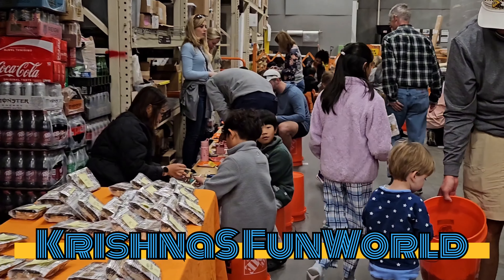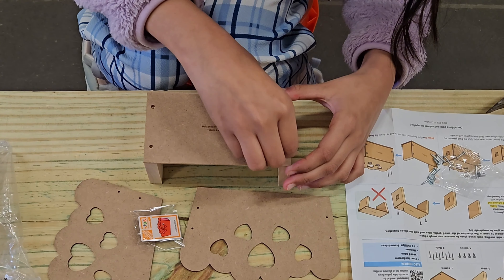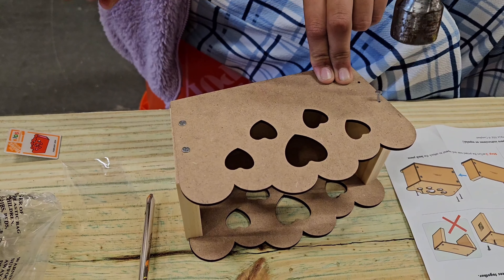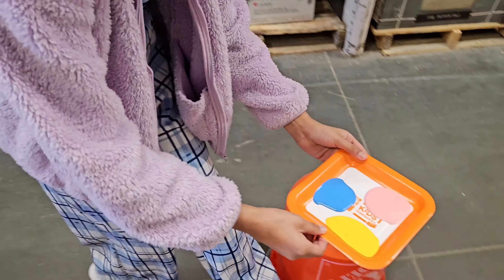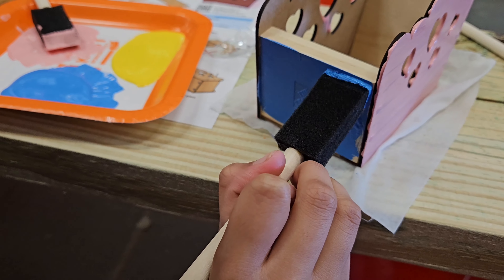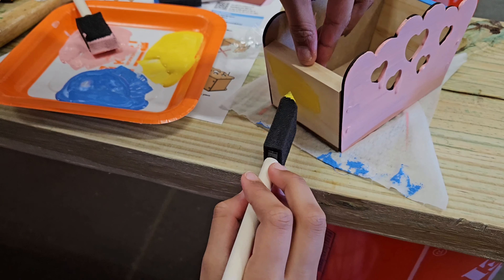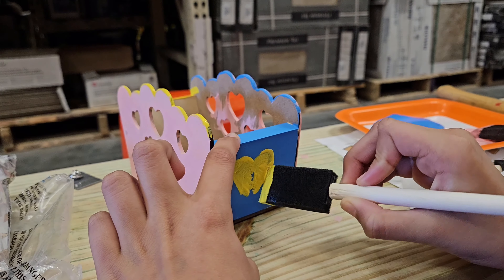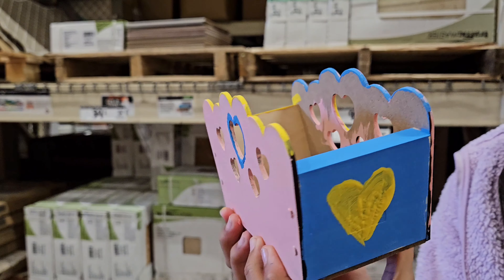The Home Depot Free Kids Workshop - Valentino basket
The Home Depot Free Kids Workshop - Valentino basket, Alabama